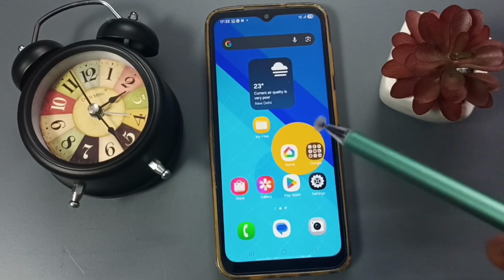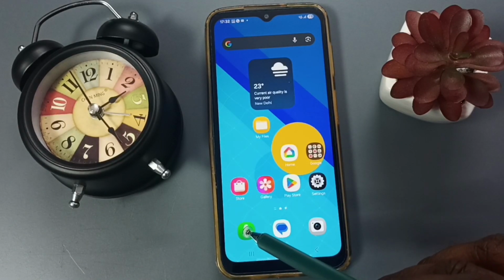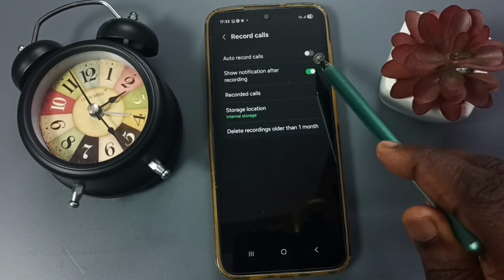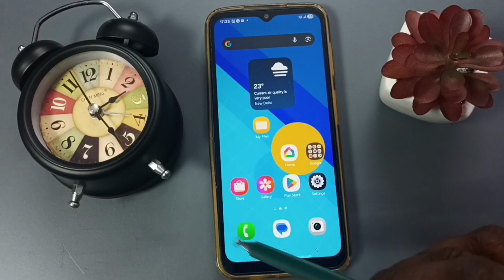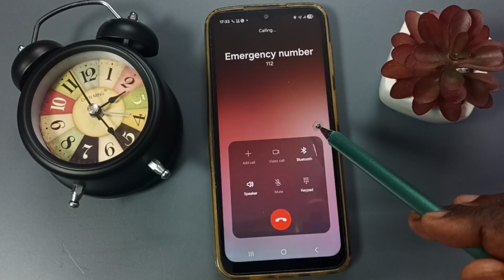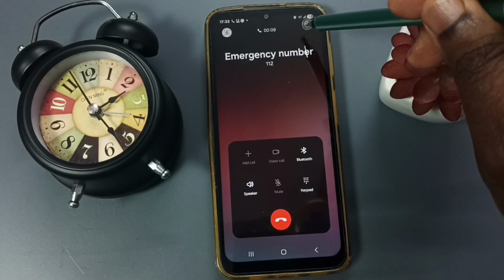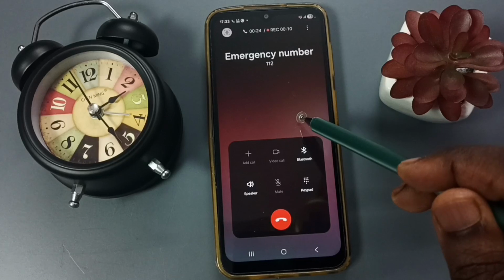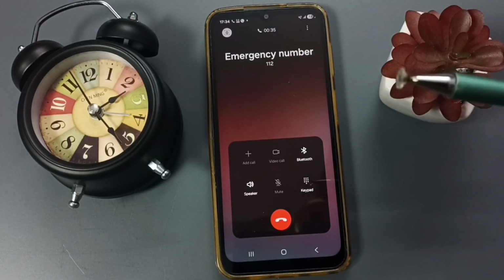Samsung Galaxy A17 5G Manual Call Recording Guide When Auto Recording Is Not Available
How to Record Calls on Samsung Galaxy A17 5G When Auto Call Recording Is Disabled
How to Record Calls If Auto Call Recording Is Disabled on Samsung Galaxy A17 5G | Easy Guide
helps you understand the best alternative methods for capturing important conversations even when the built-in auto call recording feature is not available. In this step-by-step tutorial, you’ll learn how to use manual recording options, Samsung dialer features, supported third-party apps, and safe recording techniques on your Samsung Galaxy Mobile Phone. This guide is perfect for anyone using a Samsung Smart Phone who wants to record calls on the Samsung Galaxy A17 5G without relying on auto call recording. You’ll also discover useful tips, voice recorder tricks, and settings adjustments that can help improve call clarity and reliability.